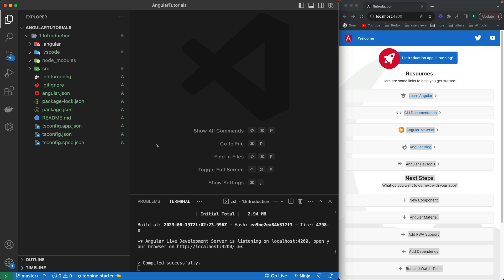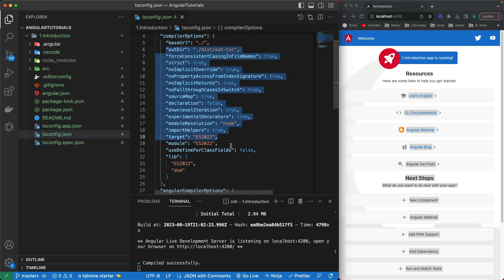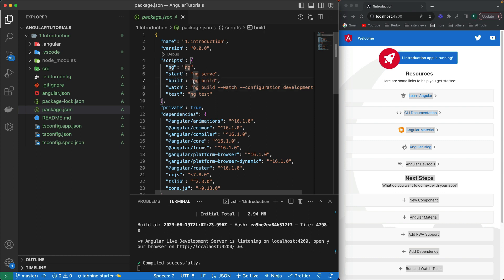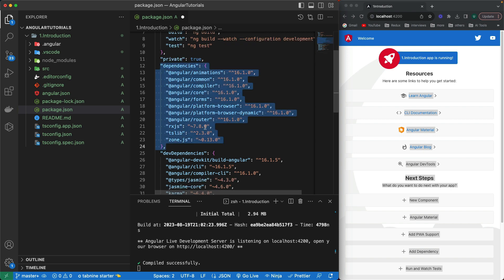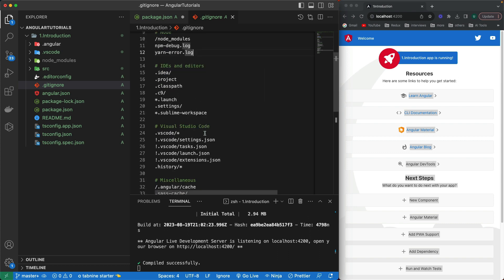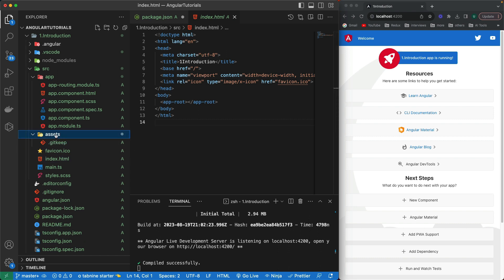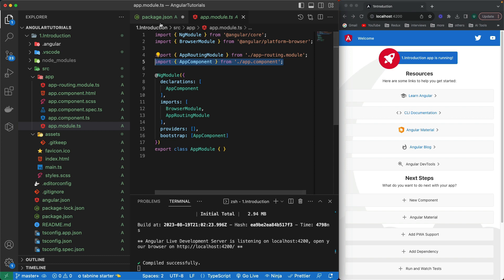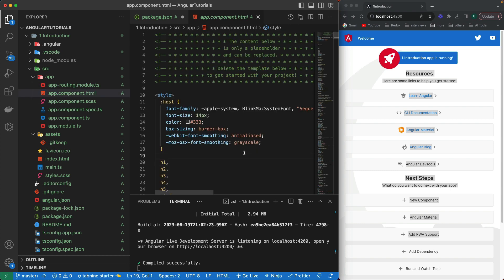Angular 16 Tutorial- Understand Folder Structure #2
In this video you will learn all about different files and folders created initially by angular cli for a new angular 16 project. I will explain what each file and doing and how angular project starts and run on browser.

00:30 Understand Angular 16 files and folder structure.
09:00 Understand Angular 16 components and modules folder structure.